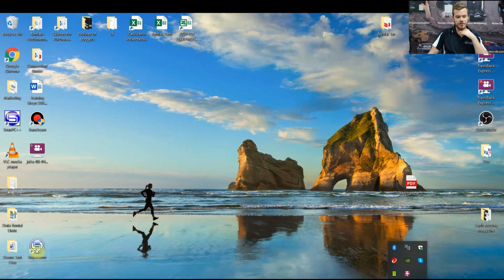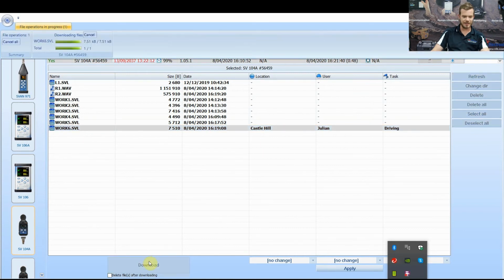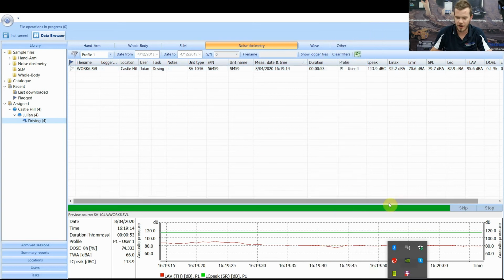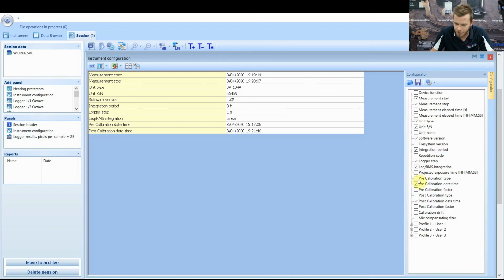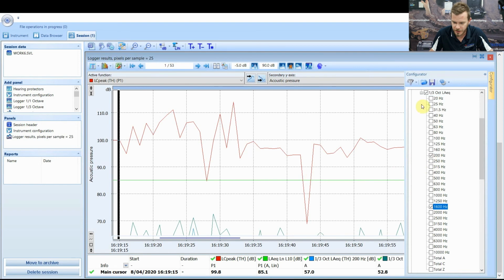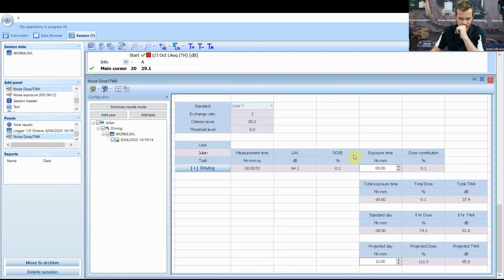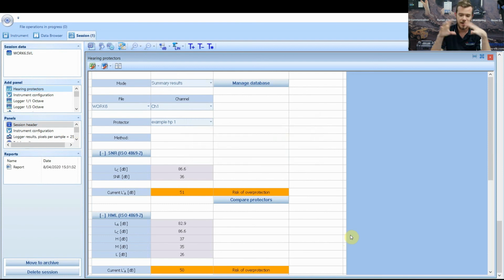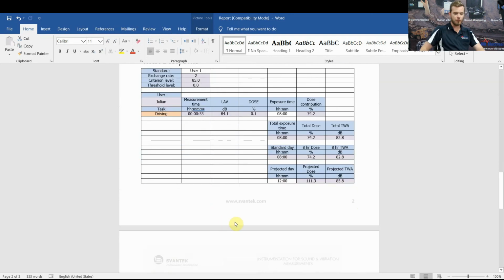SV104A Reporting with Supervisor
Acu-Vib Electronics is an Australian company. We specialise in the Sales, Calibration, Hire & Repairs of high quality electronic test equipment for use in the fields of Acoustics & Vibration, Occupational Health & Safety, Environmental, Research and Development, just to name a few areas.

Acu-Vib Electronics are proud distributors for Svantek:
SVANTEK is a Polish based company established in 1990. They design and manufacture professional instruments for sound and vibration measurement analysis, complying with all relevant International Standards and Pattern Approval requirements.
Svantek instruments are well known around the globe for their accuracy and reliability. But it is continuous usage of the latest technological achievements that makes them the leading and most innovative sound & vibration manufacturer.
Every sound or vibration instrument offered by Svantek can be delivered with a traceable endorsed ISO / IEC 17025 calibration certificate. Our NATA accredited laboratory uses state-of-the-art calibration technology and instrumentation and offers the highest levels of knowledge, support and competence with all its services.
Products include: Sound & Vibration Analyzers, Sound Level Calibrators, Microphones & Preamplifiers, Multiplexers
*Continuous product development and innovation are the policy of Svantek. Therefore, they reserve the right to change the specifications without prior notice.